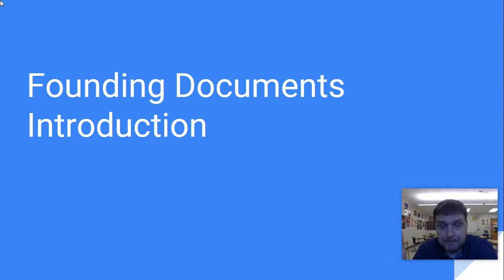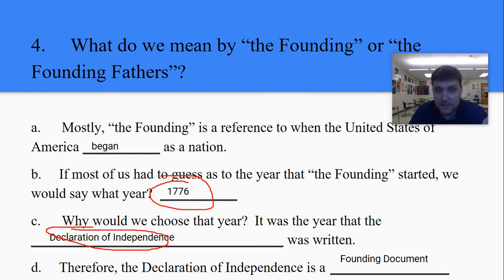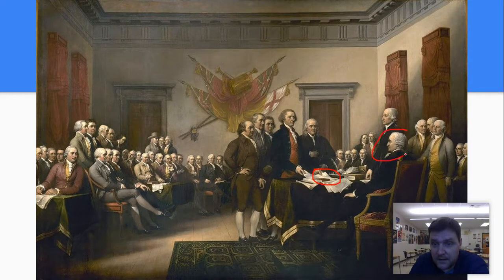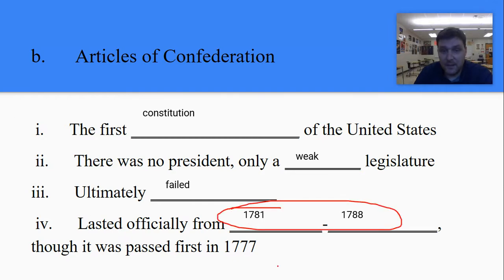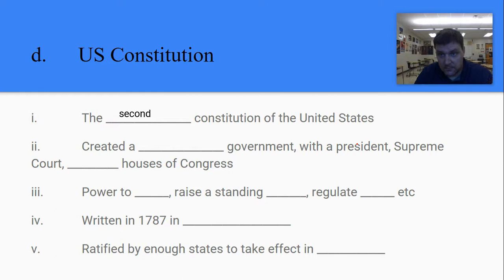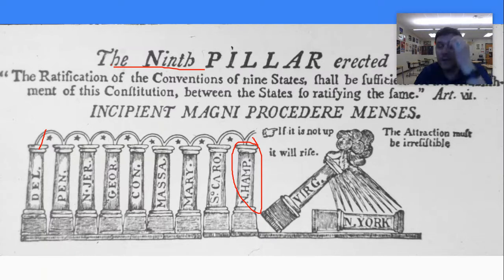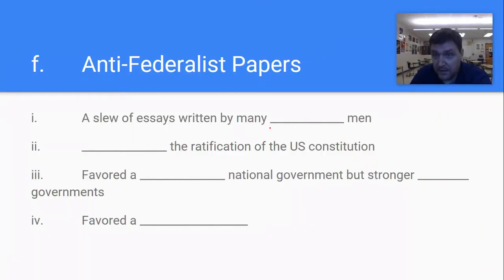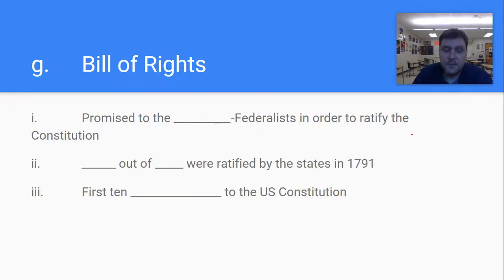Founding Documents Introduction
Founding Documents Introduction Lecture and Notes